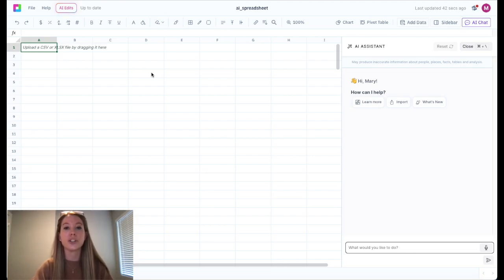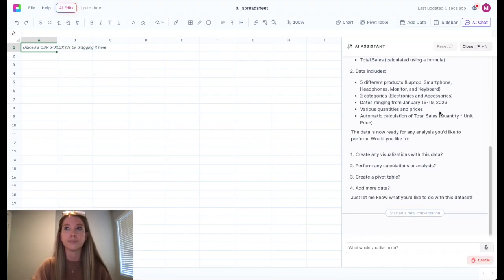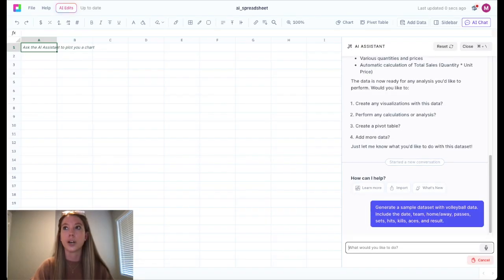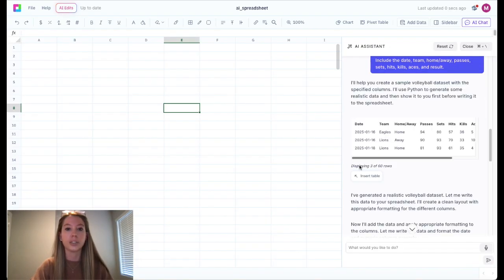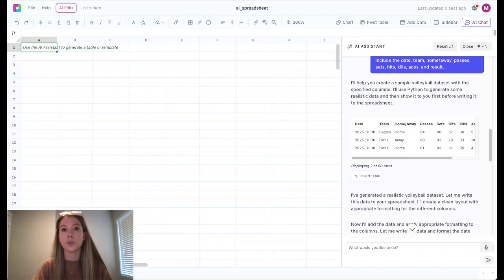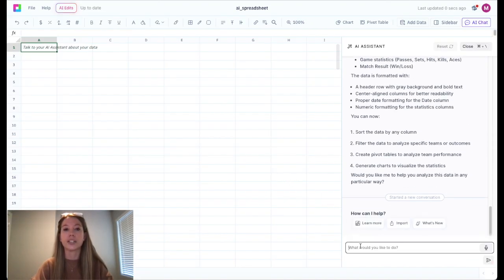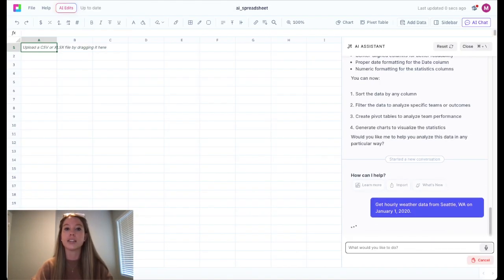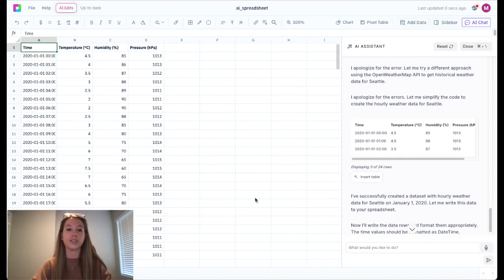Sourcetable - Data Generation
In this video, you'll learn how to use Sourcetable’s AI to quickly generate datasets for practice, analysis, or demonstration. The tutorial walks you through two main ways to generate data: creating sample datasets by describing what you want—like a volleyball stats table with specific fields—and pulling real-world data via an API, such as historical hourly weather from a specific location and date. Whether you're working with mock data or actual data sources, Sourcetable makes it easy to build customized datasets without needing to search online or write any code.